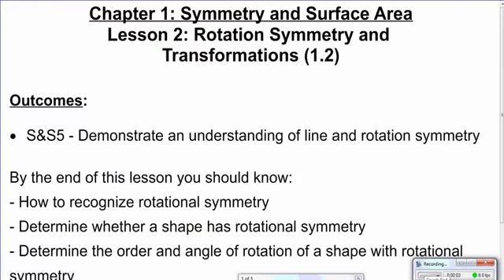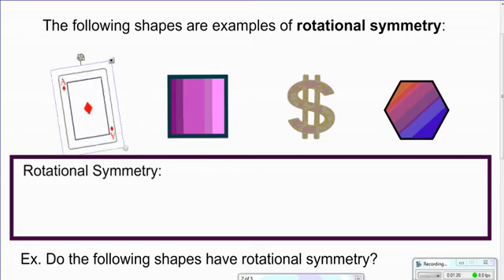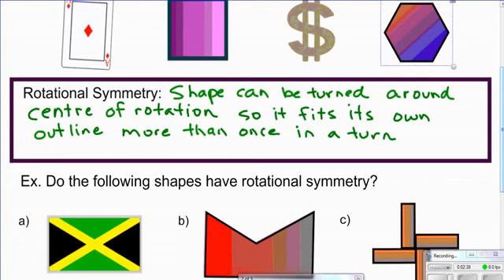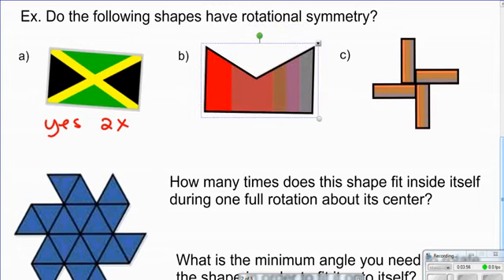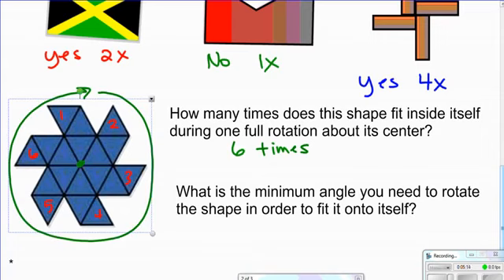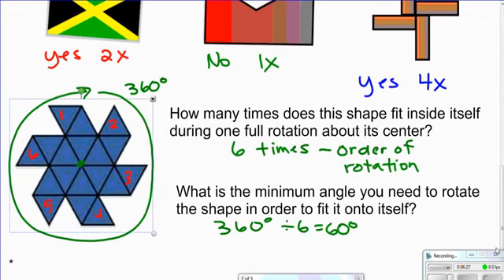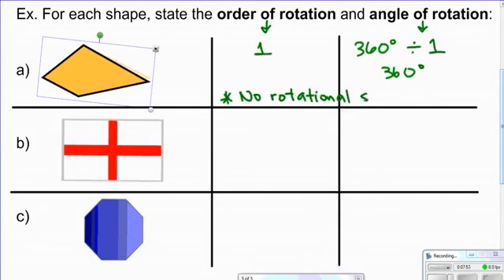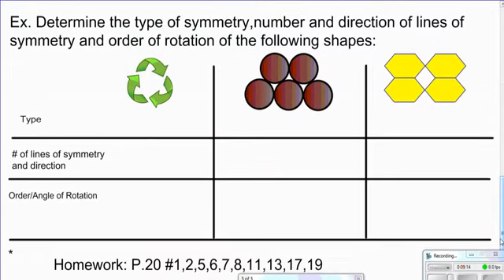CH1 L2 Rotational Symmetry and Transformations